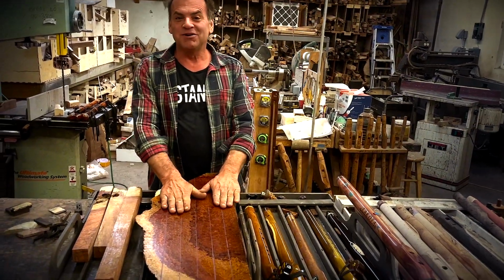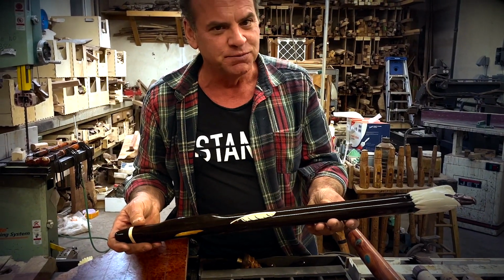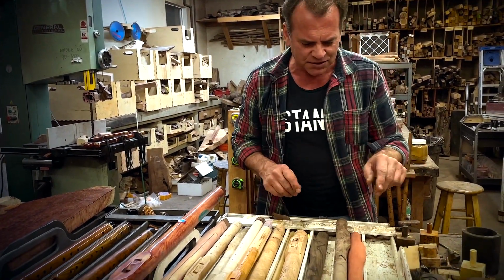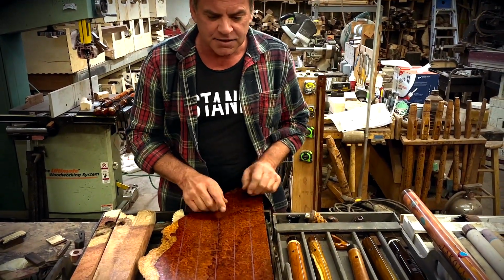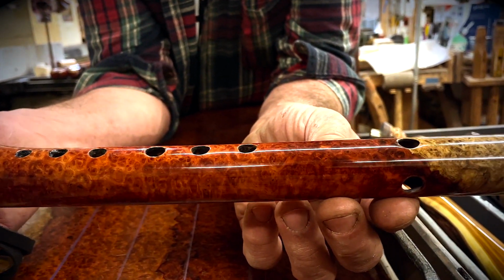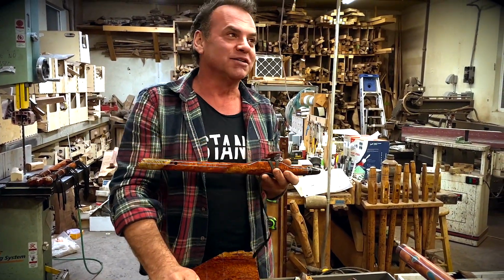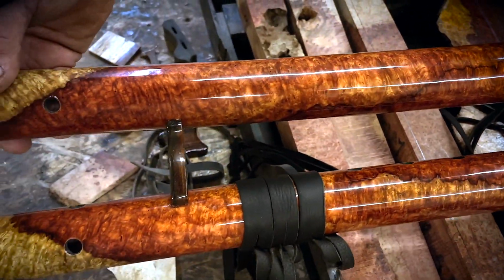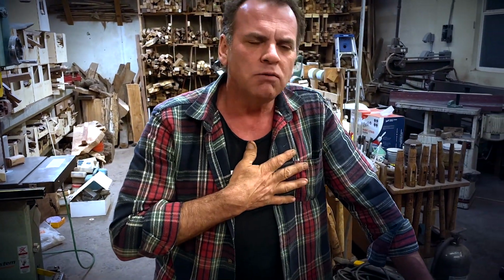They are finally here! The most amazing flutes ever.